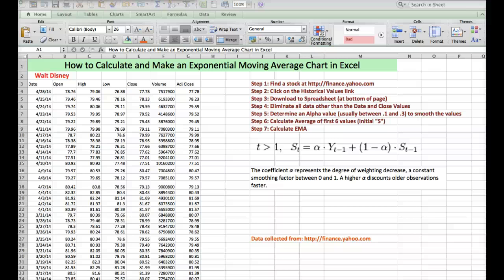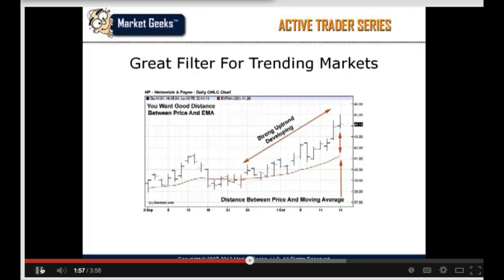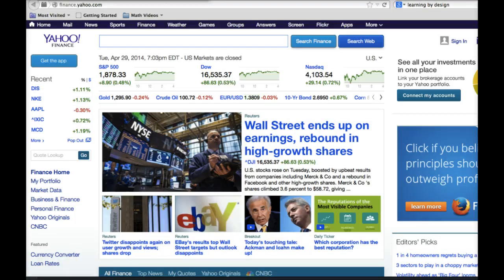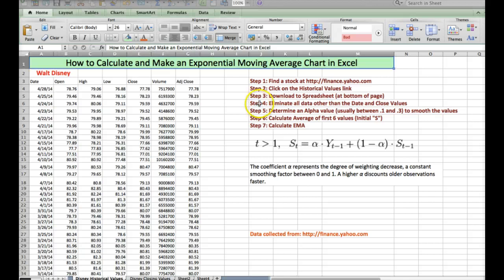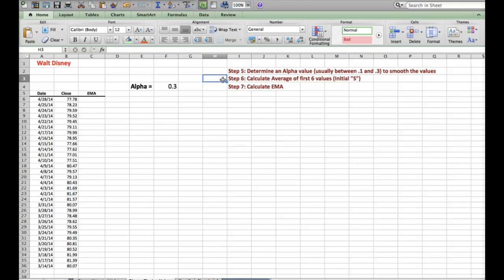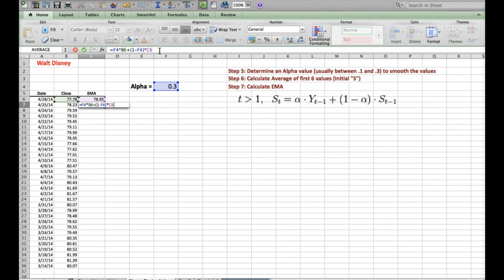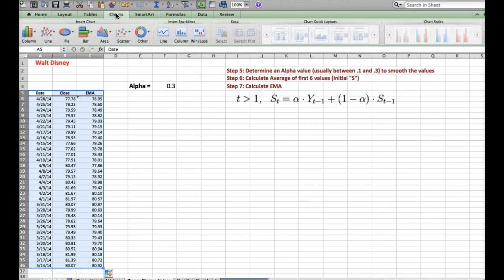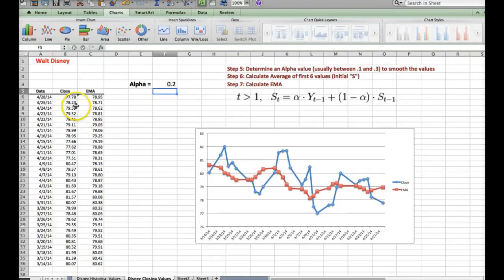Lesson 1 - Exponential Moving Averages